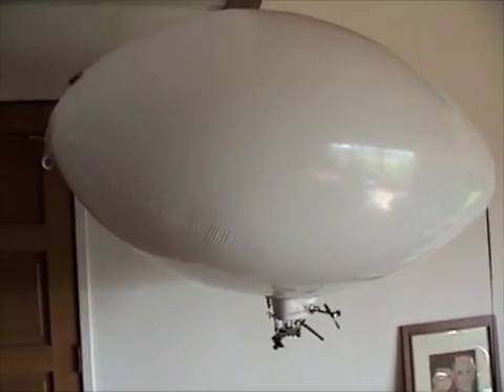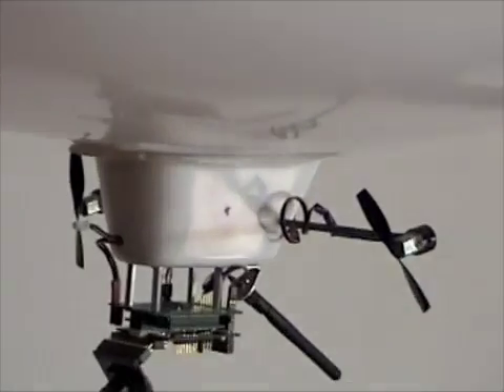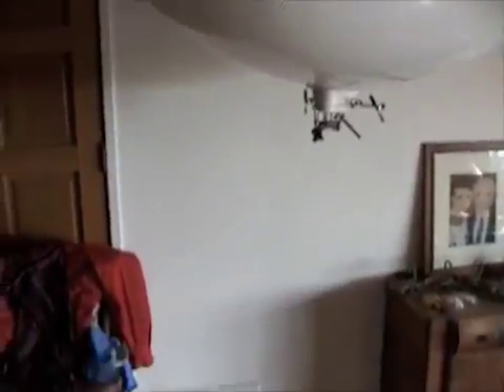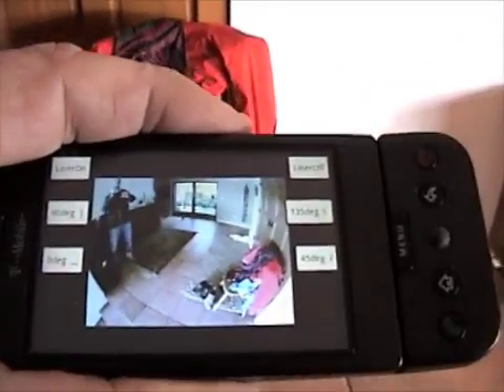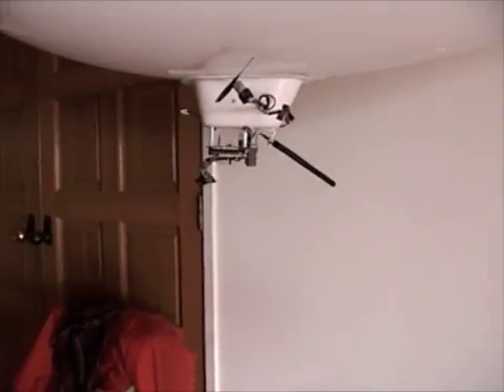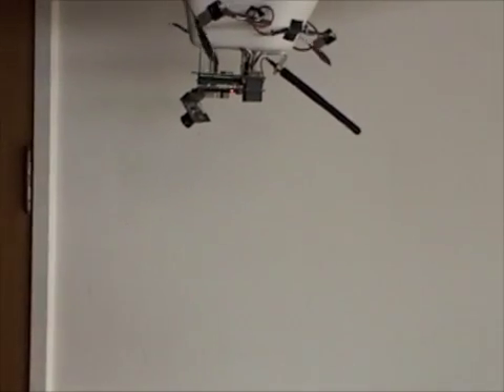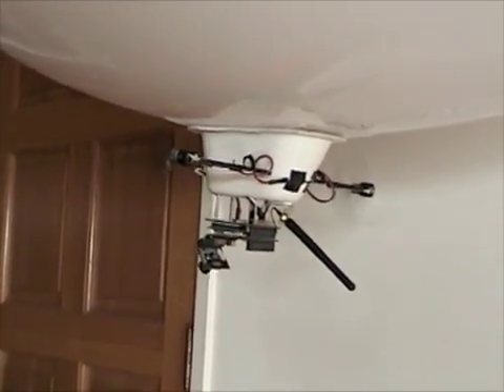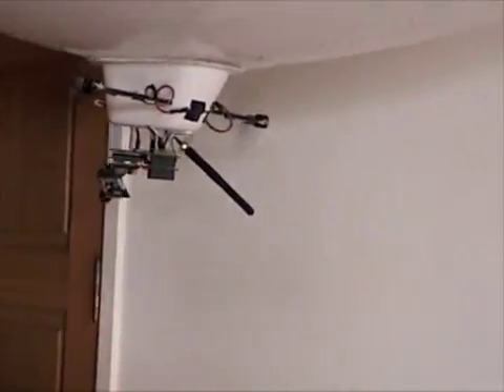Android YARB - robotic blimp controlled by Google Android phone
This video shows the Surveyor YARB blimp under the control of a Goggle Android G1 phone.  This is an open source project hosted